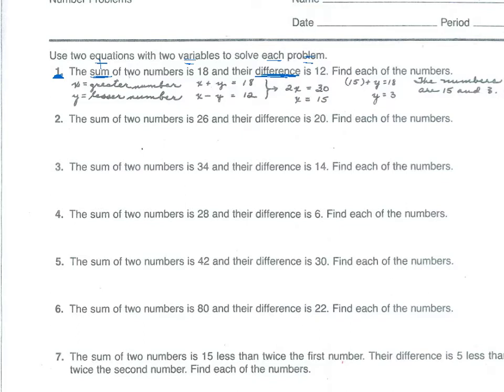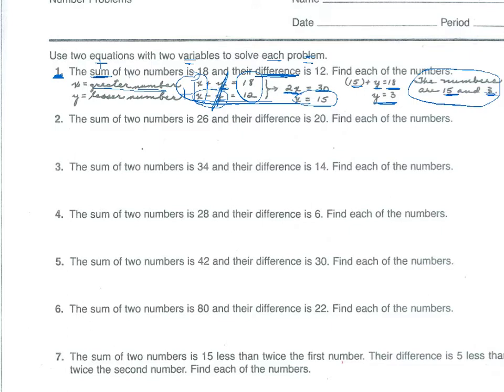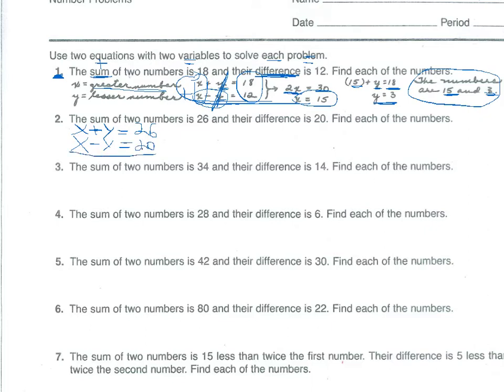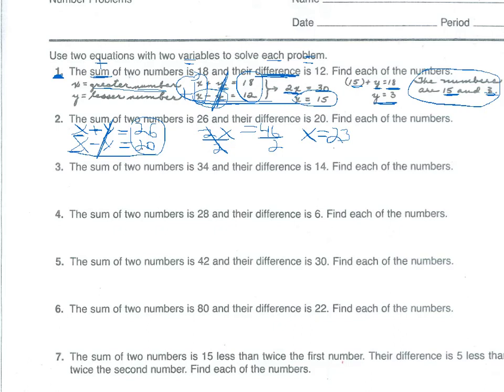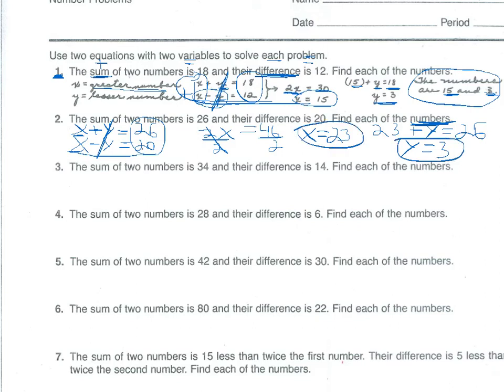Word problems systems of equations